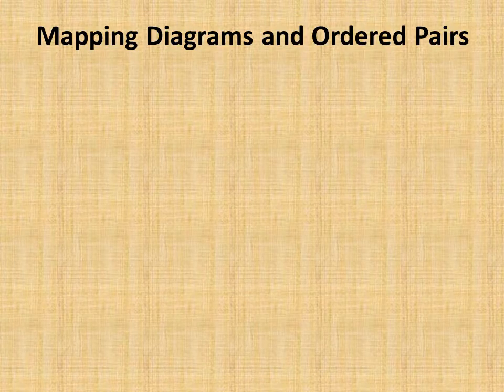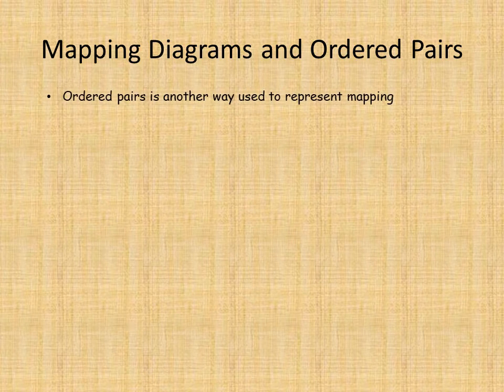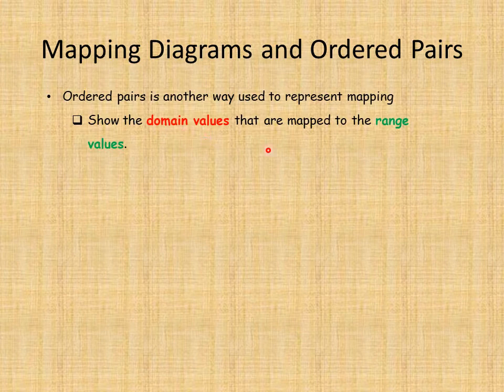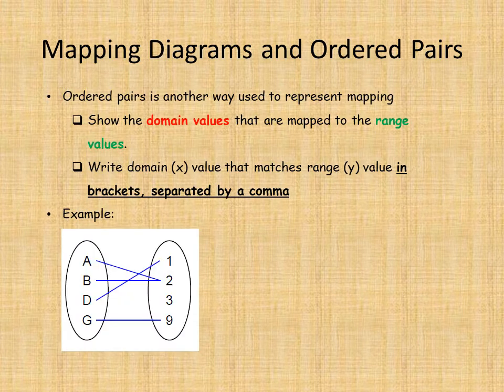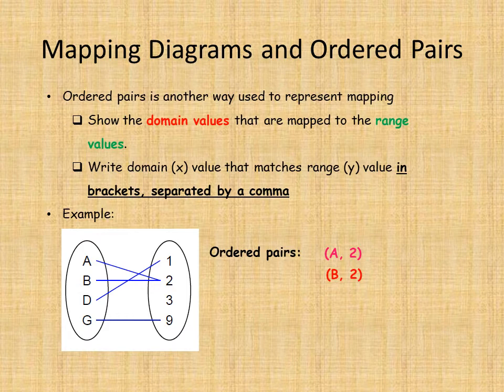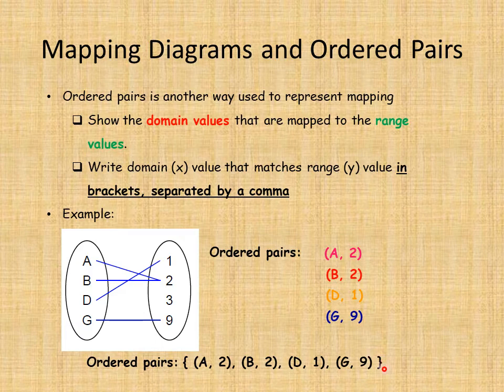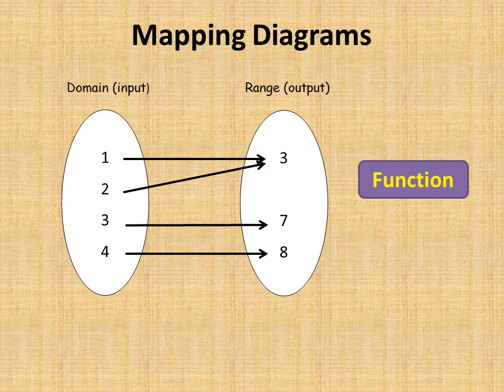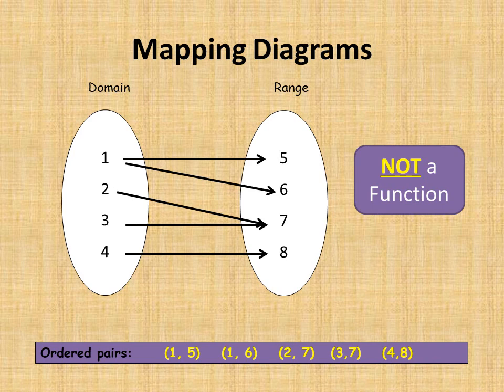Ordered Pairs from Mapping Diagrams: Functions and Relations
Students will learn how to write ordered pais when given a mapping diagram of a relation. Suitable for grades,# 5, 6 and 7. Aligned with Jamaican National Standard Curriculum (NSC).